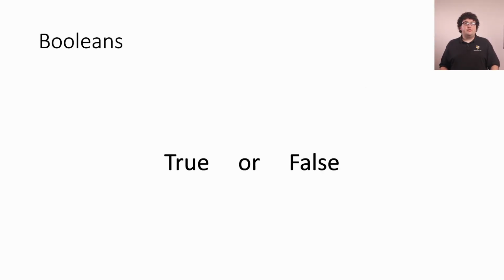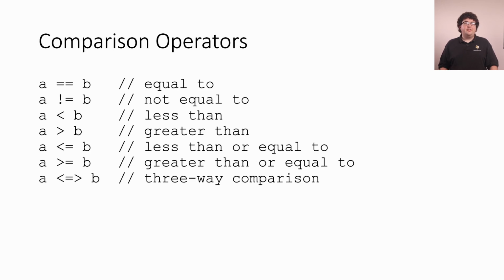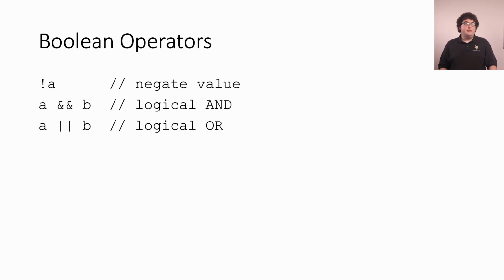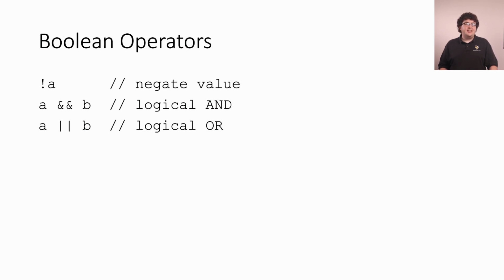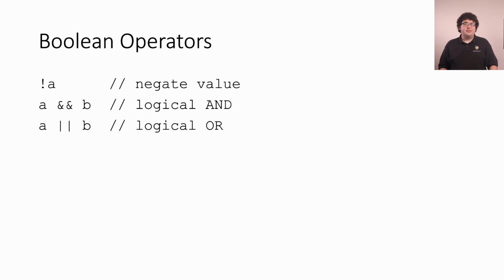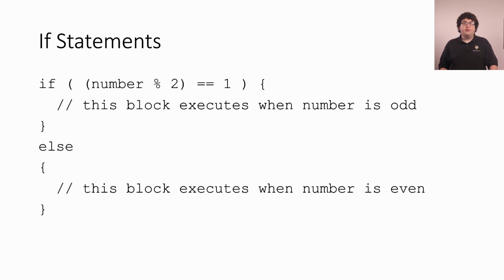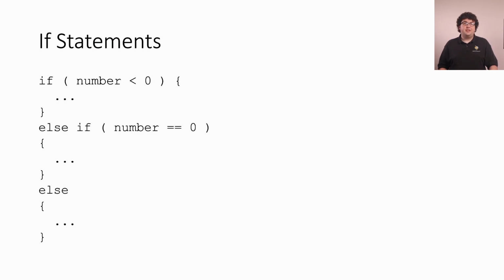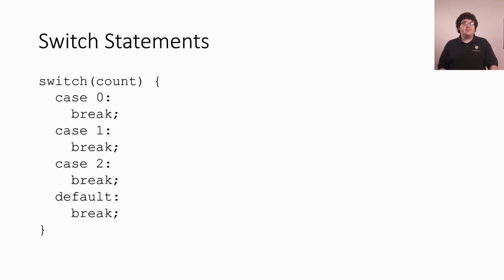Boolean Expressions & Control Flow | C++ 0 - 5 | Software Training Fall 2021